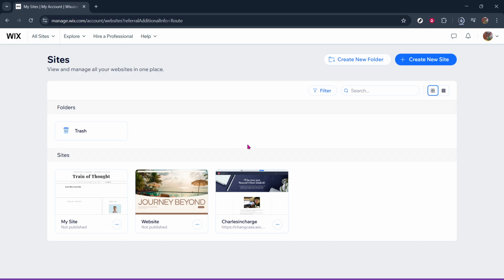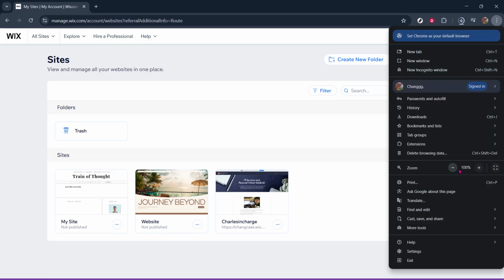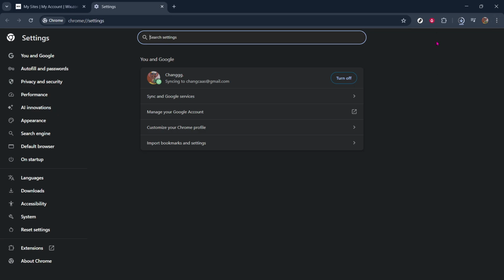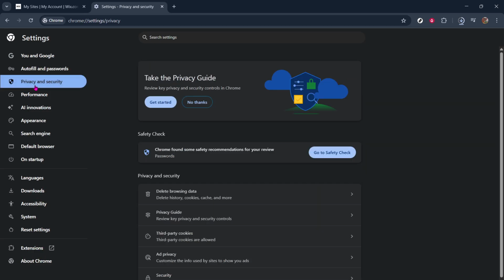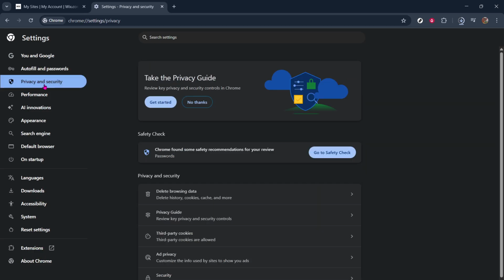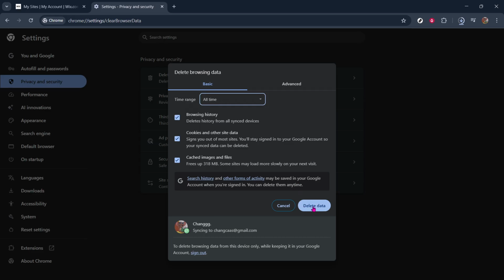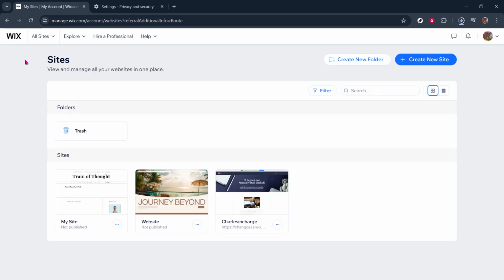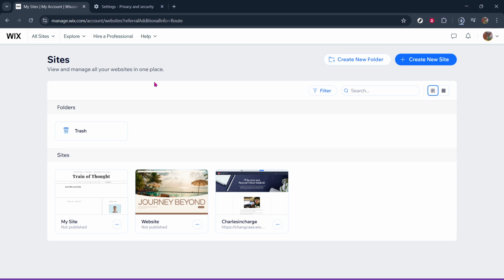How to Fix 5xx Errors on Wix Server Errors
Are you getting a 5xx Server Error on your Wix website? 😱 Don’t worry — this video explains how to fix all types of 5xx errors in Wix, including 500, 502, 503, and 504 errors. These issues often come from server overloads, temporary outages, or app conflicts.

✅ In this tutorial, you’ll learn:

What 5xx server errors mean in Wix

How to check your Wix site’s server and uptime status

Fixing broken app connections and heavy media files

How to troubleshoot hosting or caching issues

Best practices to keep your Wix site stable and fast

After watching, your Wix site should be back online and error-free, running smoothly without downtime.